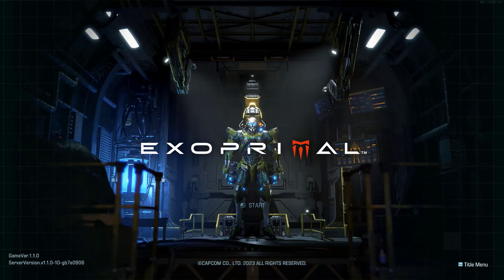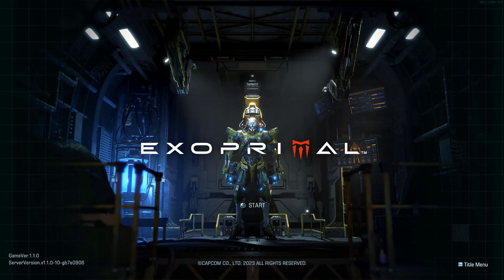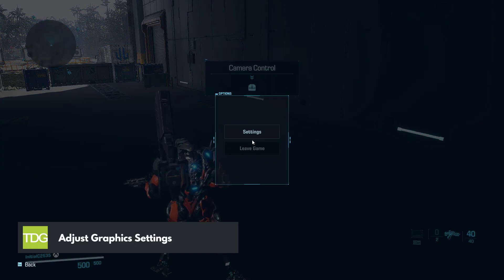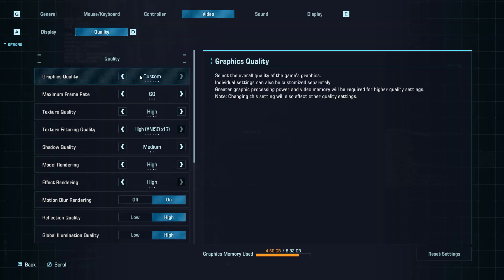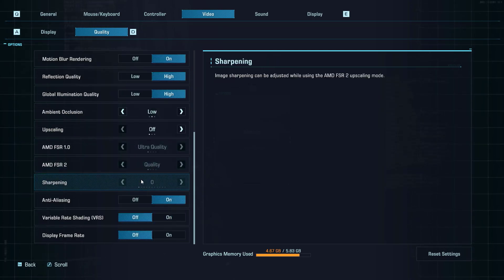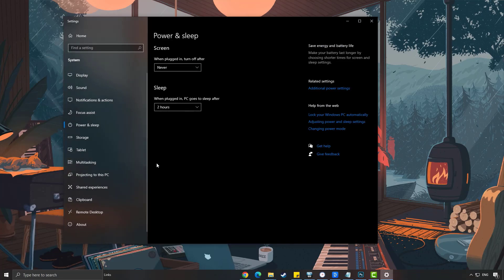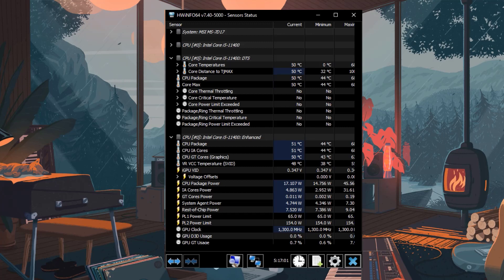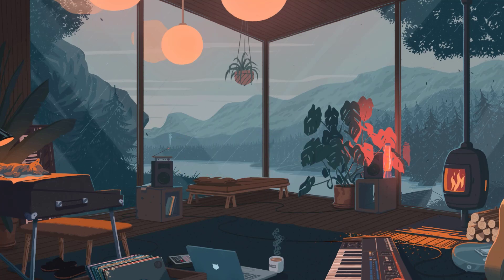How to Fix Exoprimal Low FPS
Experiencing exoprimal low FPS in your favorite game can be frustrating.

To address this, start by updating your graphics card drivers to the latest version.

Outdated drivers can lead to performance issues.

Next, adjust the in-game graphics settings. Lowering certain settings like shadows and reflections can significantly improve FPS.

Additionally, enable the high-performance mode on your computer, which directs more resources towards gaming.

Lastly, keep an eye on the temperature of your components using monitoring software.

Overheating can cause performance drops, so ensure proper cooling.

By following these steps, you can potentially enhance your gaming experience and eliminate exoprimal low FPS.

00:33 Update Graphics Card Drivers
00:56 Adjust Graphics Settings
01:30 Enable High Performance Mode
01:55 Check Temperature